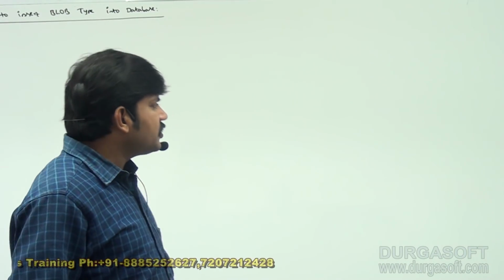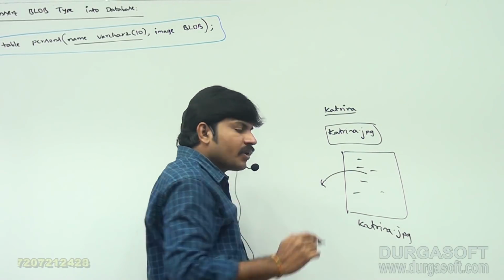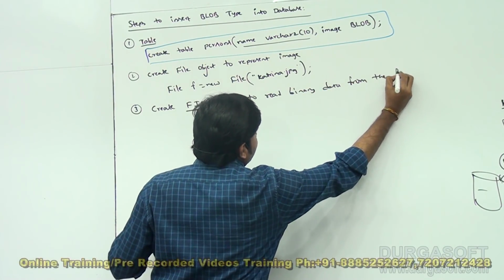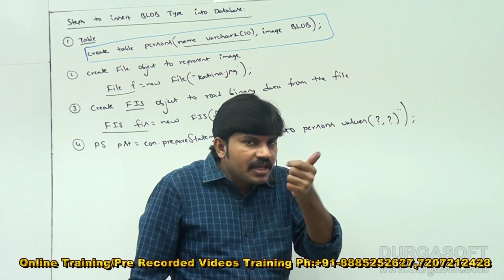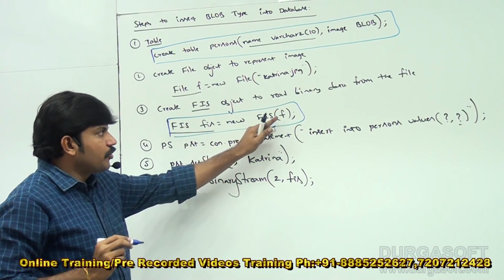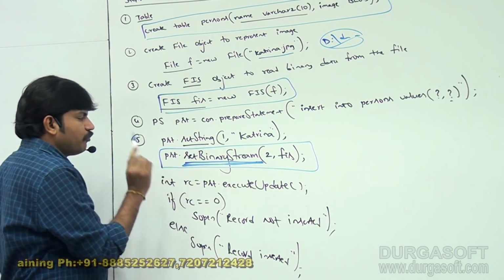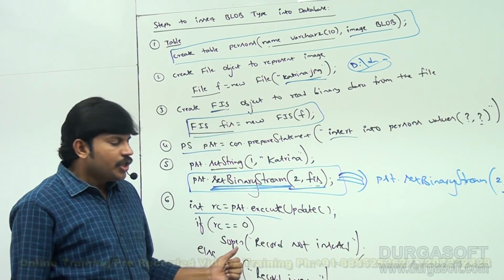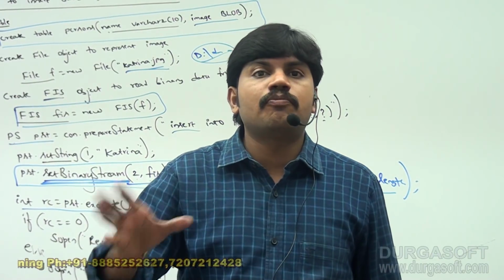Adv Java||JDBC-118|| Steps to insert BLOB type into database by Durga Sir